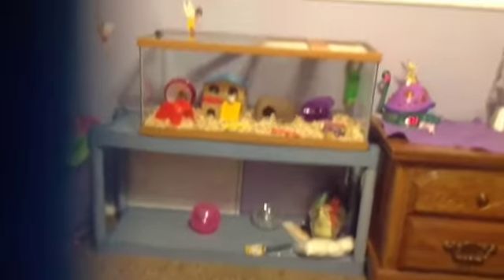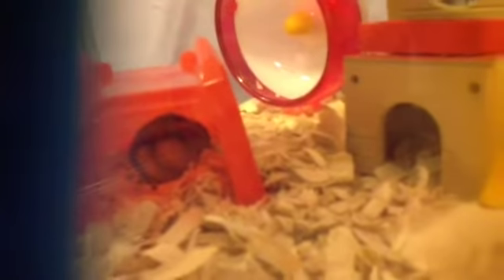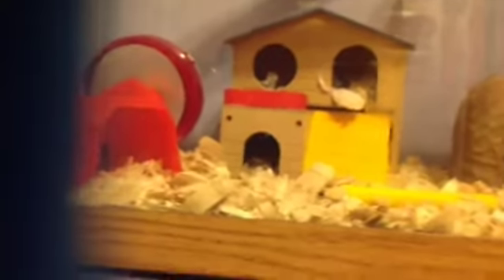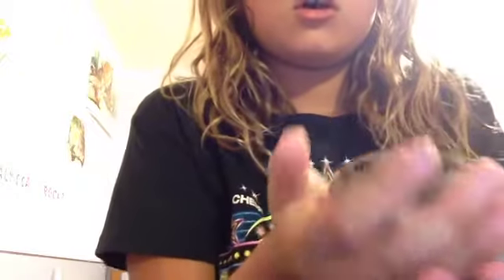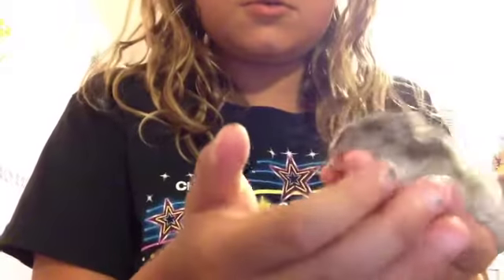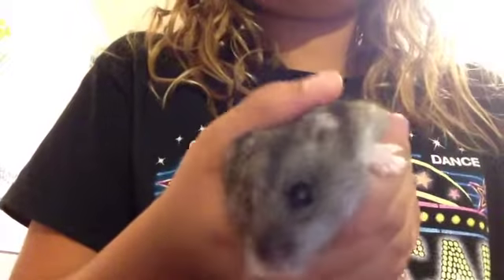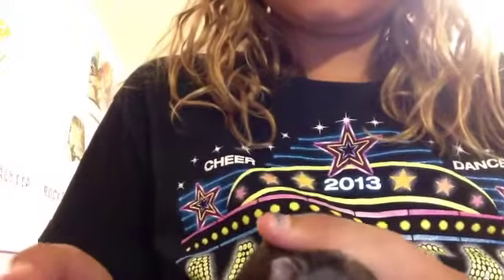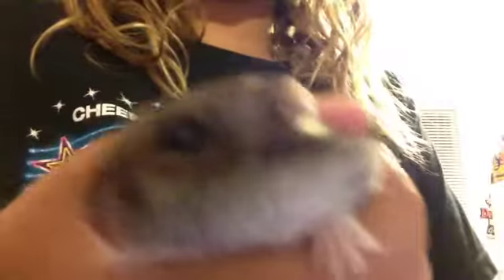Hamster cage tour ~July 2015